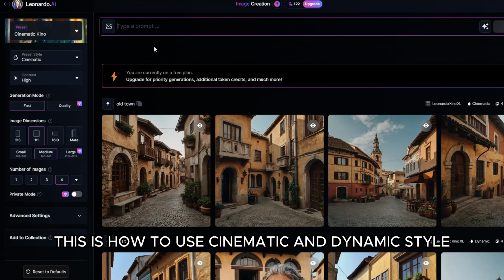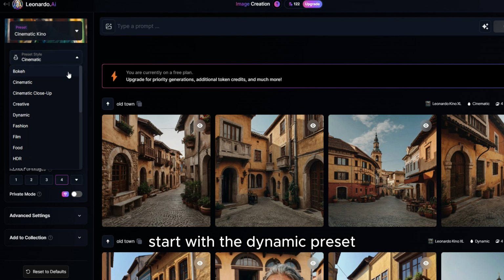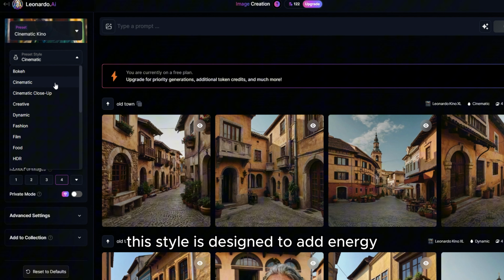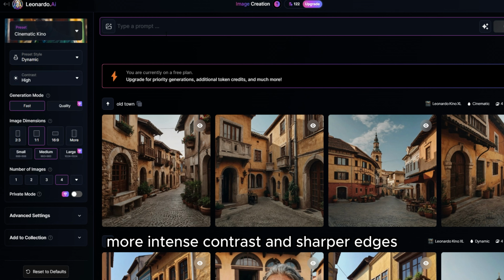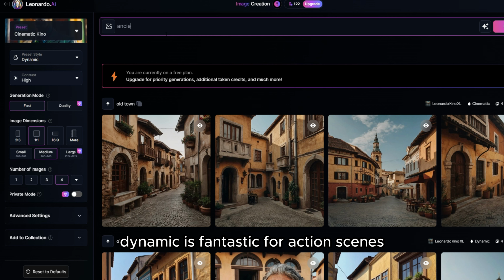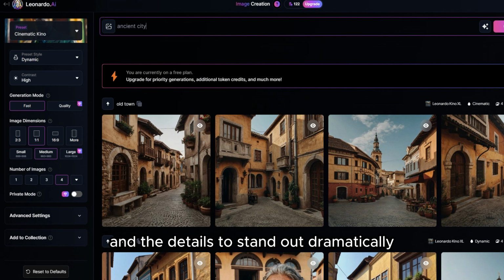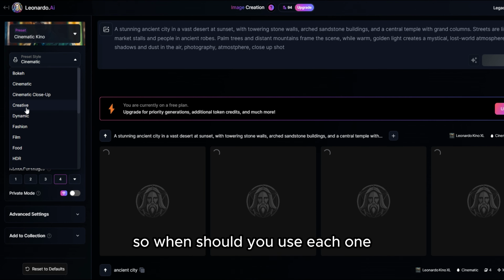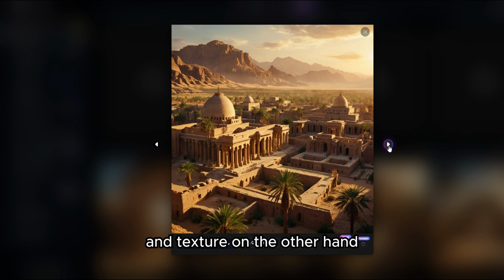How to Use Cinematic and Dynamic Style in Leonardo AI for Beginners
How to use negative prompts in Leonardo AI.